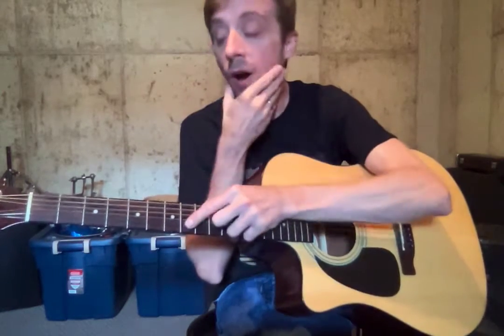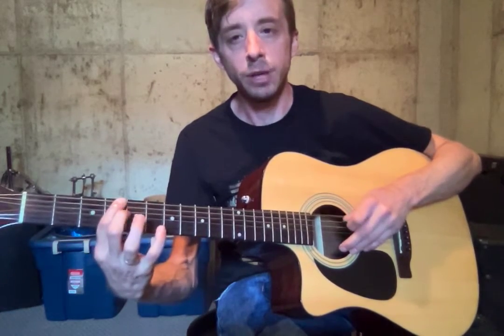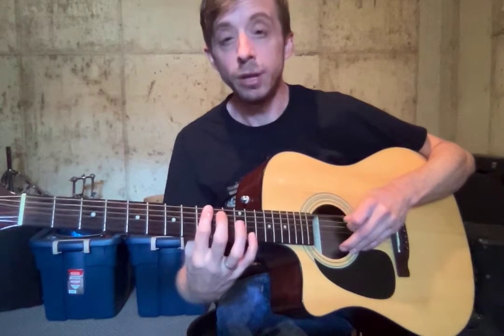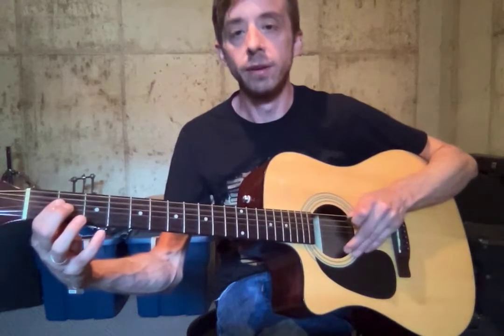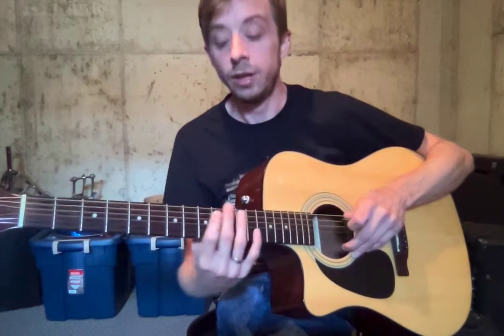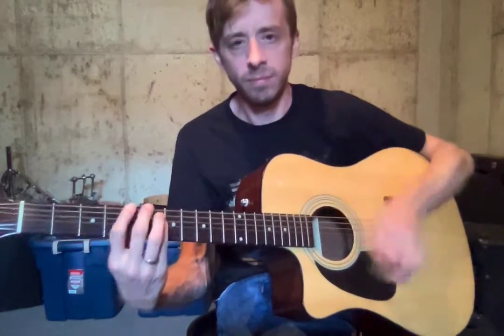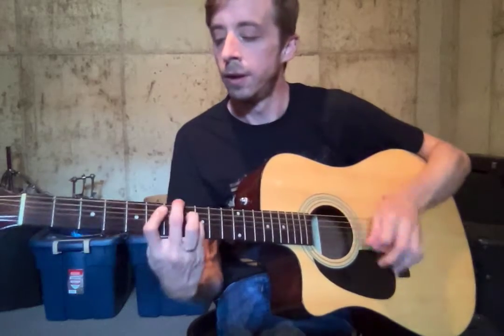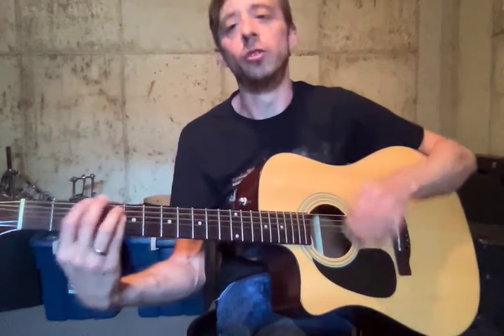Everett Practice Video Week 12